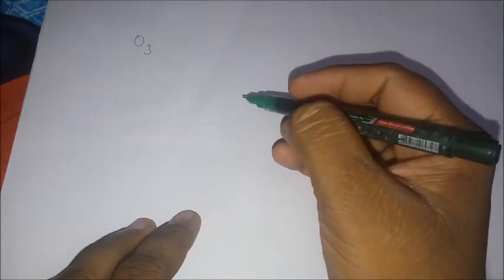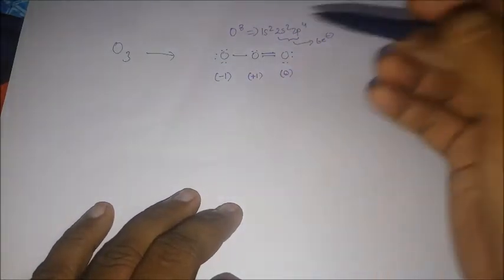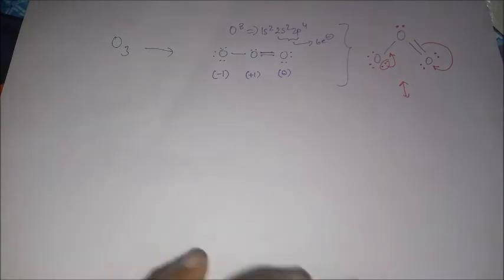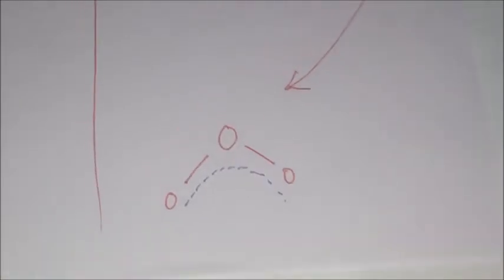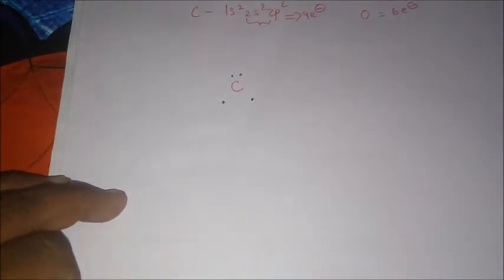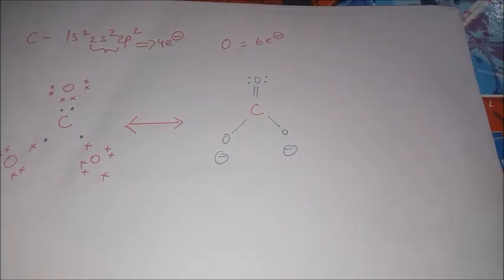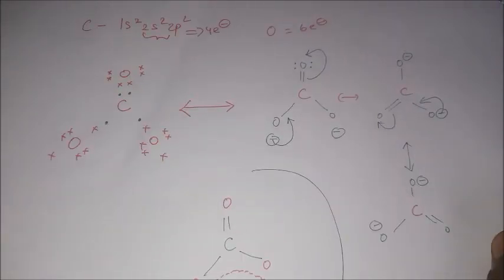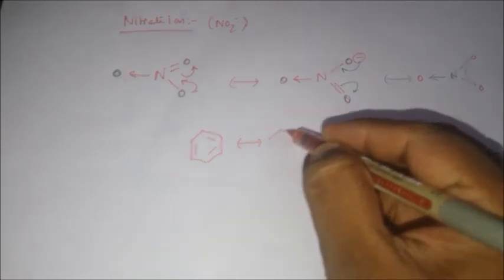resonance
This is a video on resonance form as requested b my students very basic video to get a clear picture about the same.